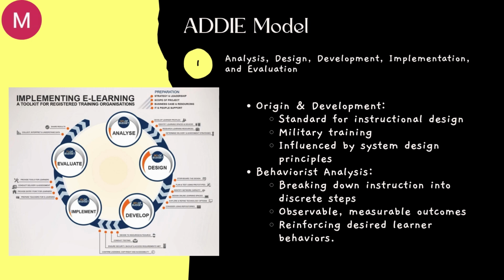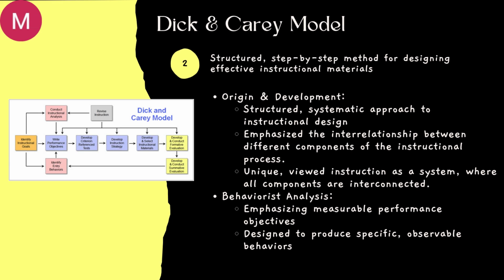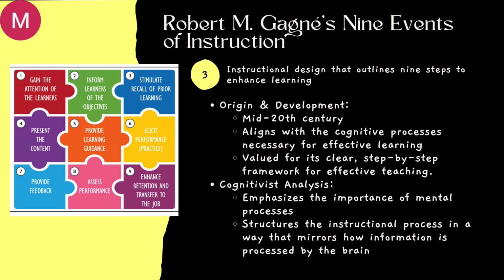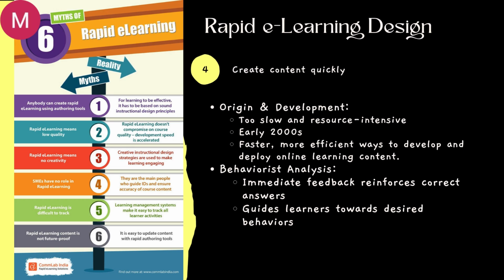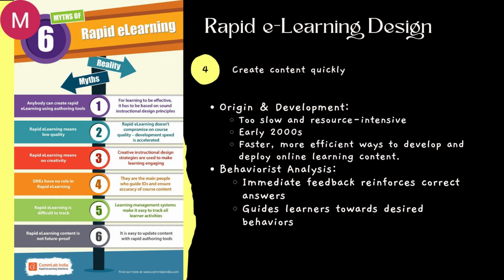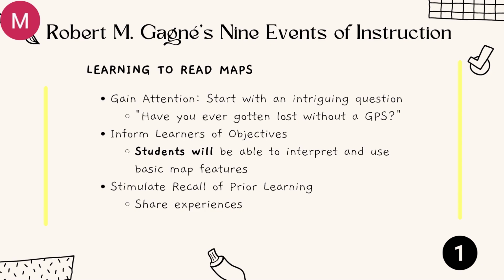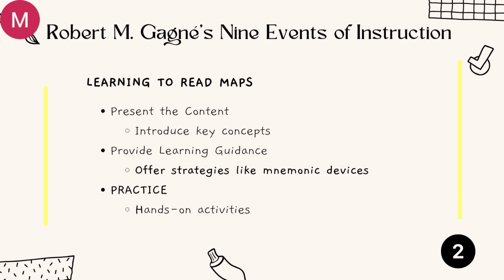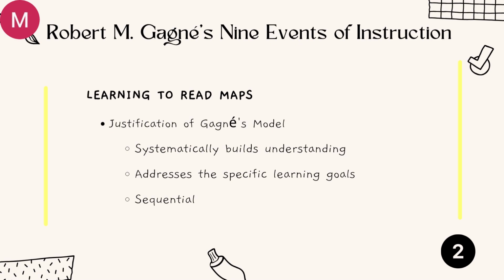Module 1: Overview of Instructional Design Models (ELRC 7503)